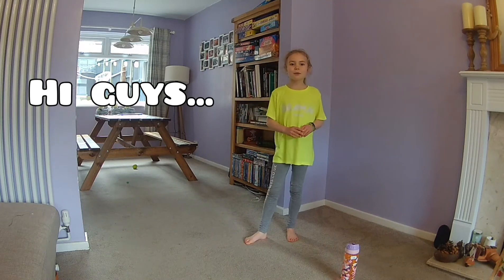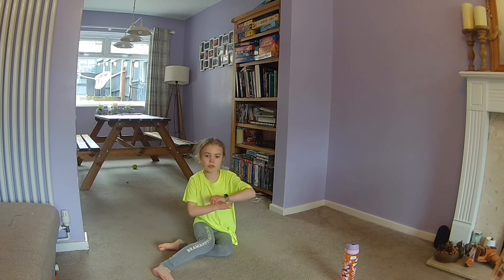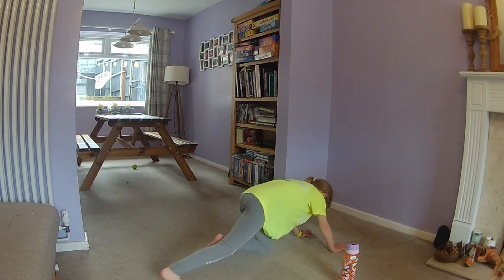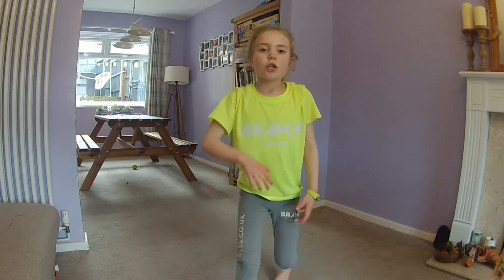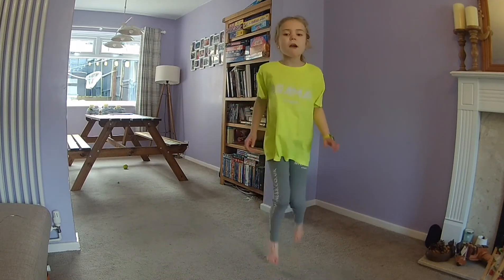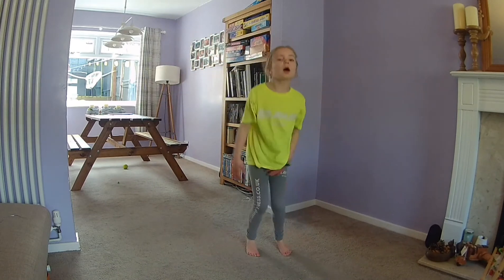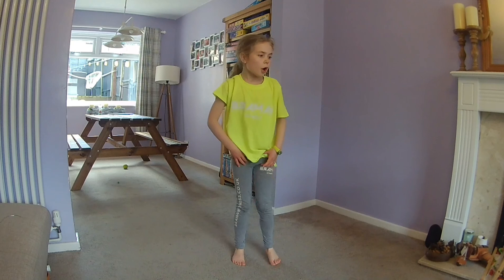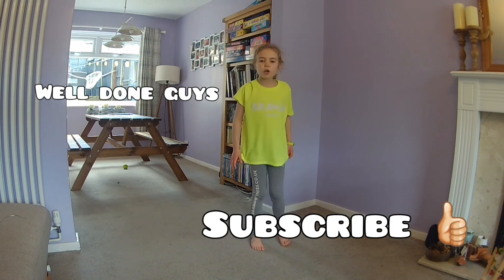Lylas home workout for kids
Lylas next workout just for kids, is a fun total body interval workout. Shes planned lots of jumping and running movements with plenty of rest time, so make sure you have a drink ready...have fun